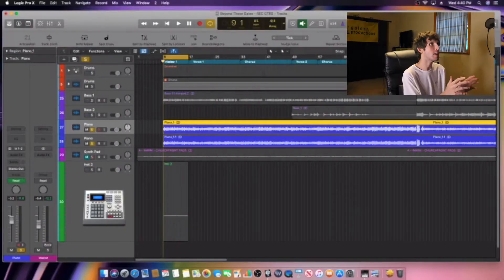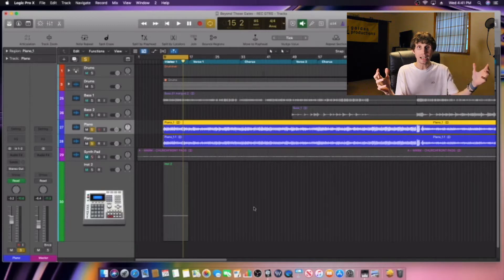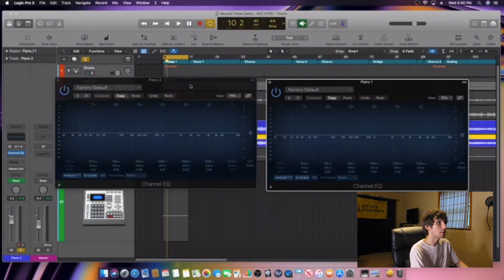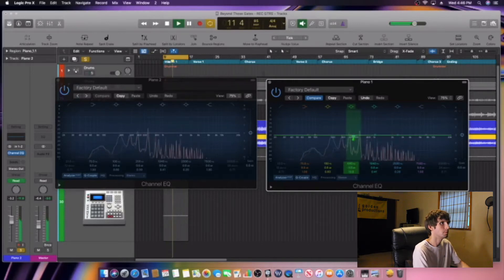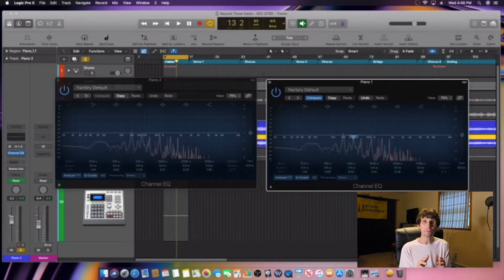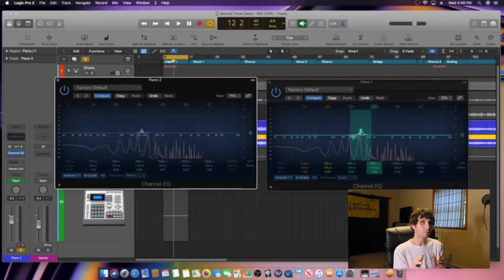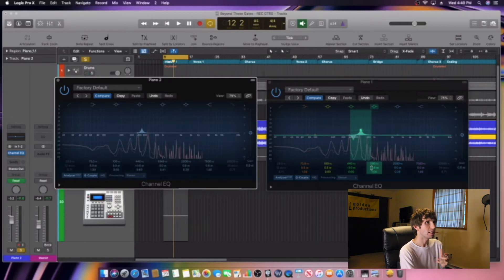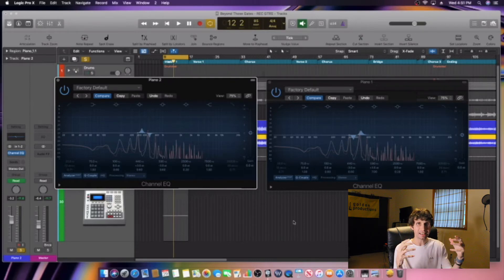Mixing Piano Best Way To Widen A Piano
Mixing piano the best way to get a wider piano sound this piano mixing tutorial ryan hudak of golden productions will show you how to eq the perfect piano and the best way to widen a piano with eq and ryan will be mixing piano all in logic pro x.

LCR Panning Video

Business Requirements Only